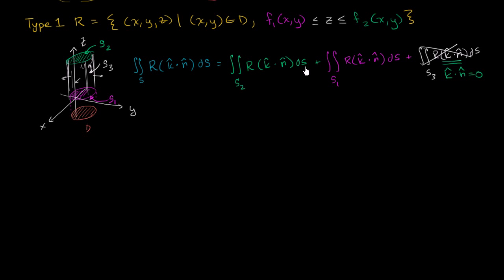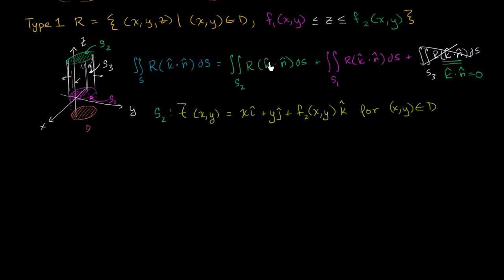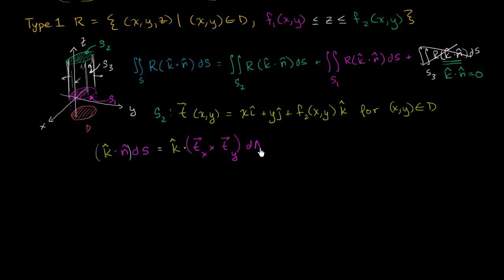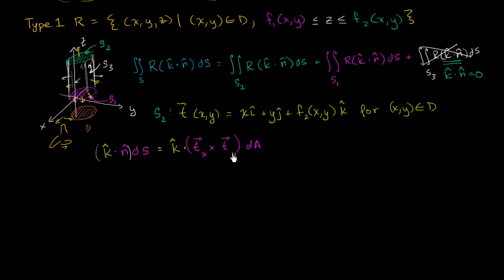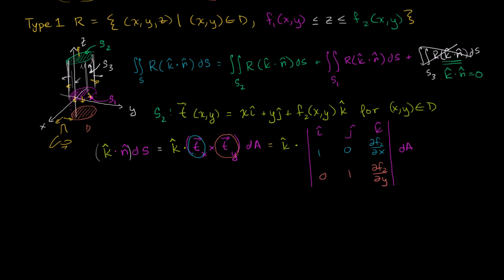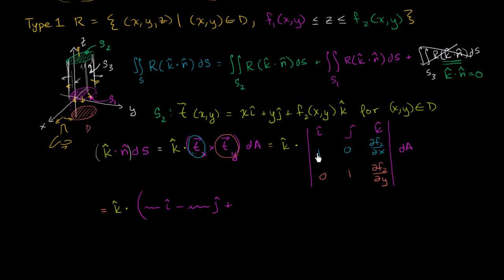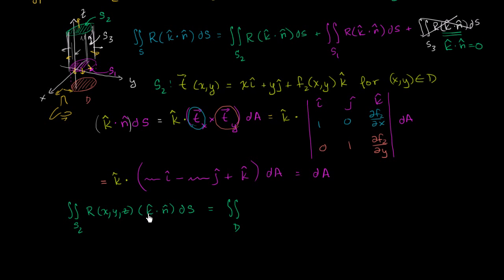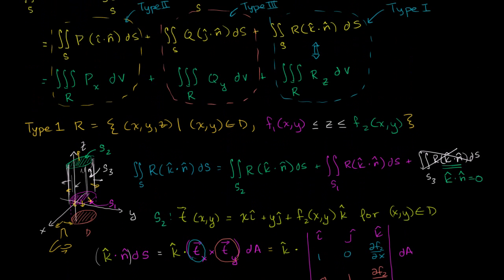Divergence Theorem Proof part 3